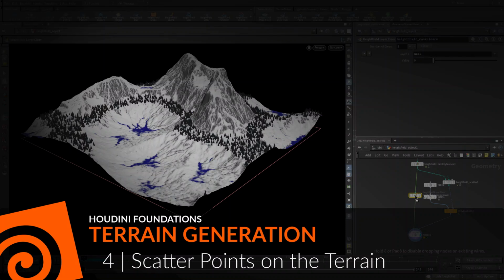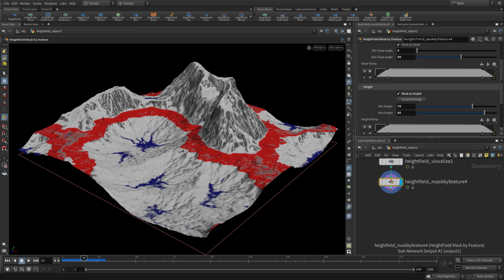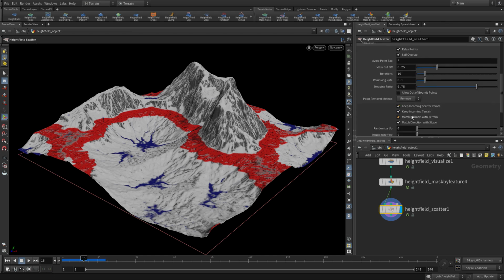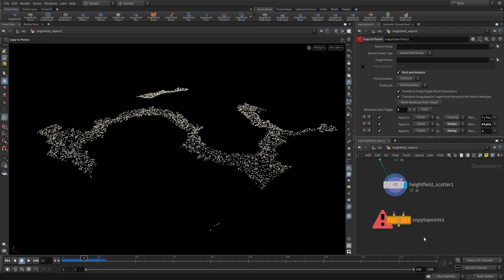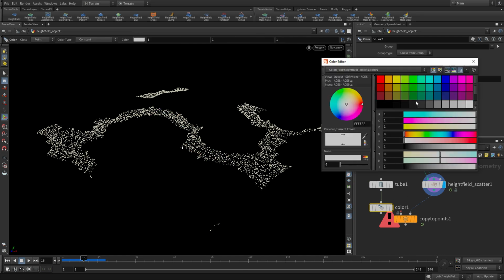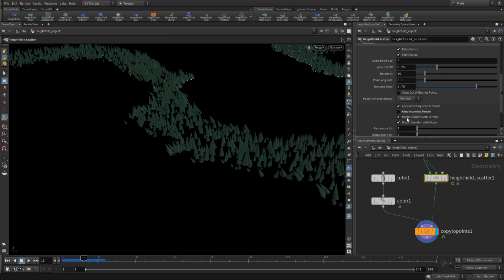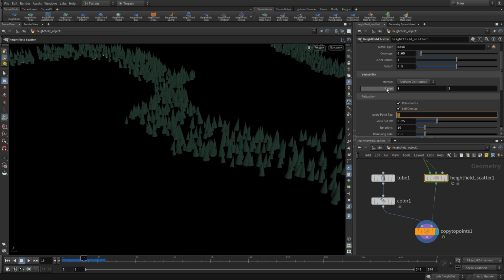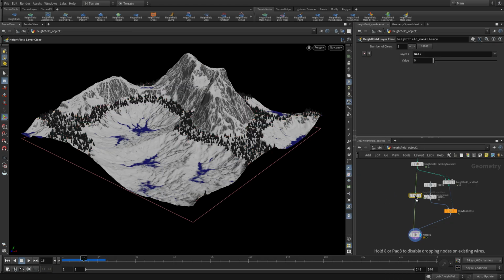Houdini Foundations: Terrain 4 | Scatter Points on the Terrain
To add trees and rocks, you will mask out the new plateau area then set up a special terrain scatter that will use this mask. These scattered points will then be used to copy instanced cones designed to represent trees. These will be replaced later in Unreal.